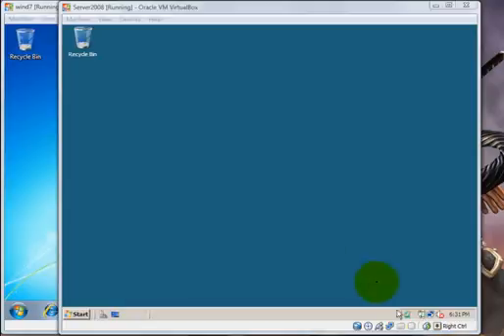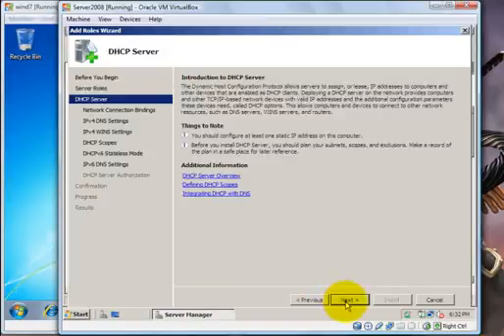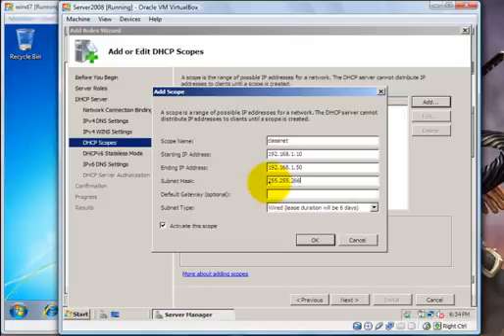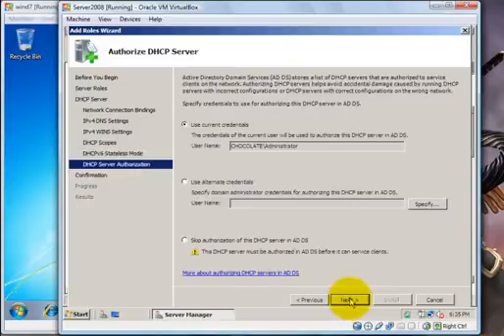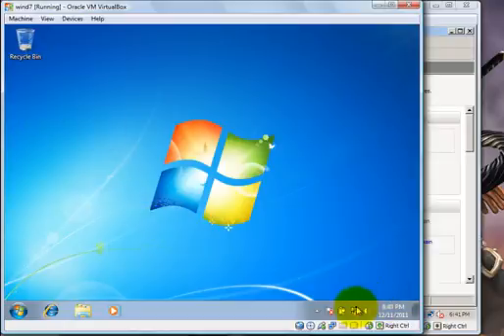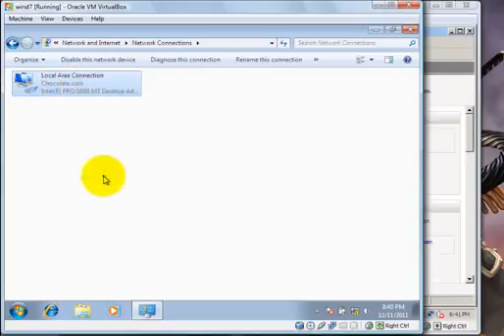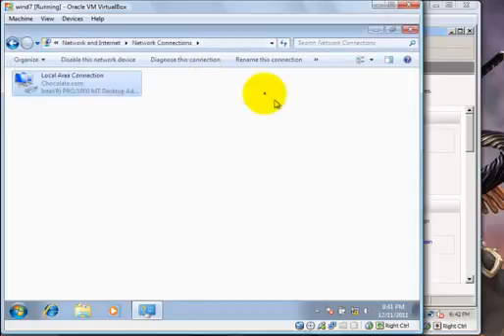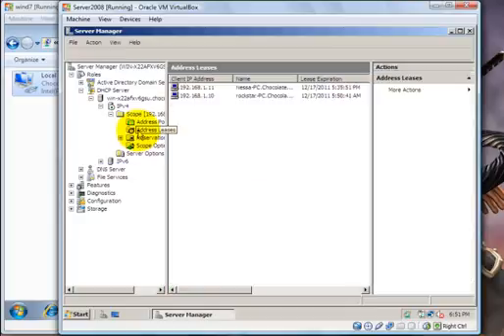DHCP.mp4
Installing Dhcp on Windows Server 2008